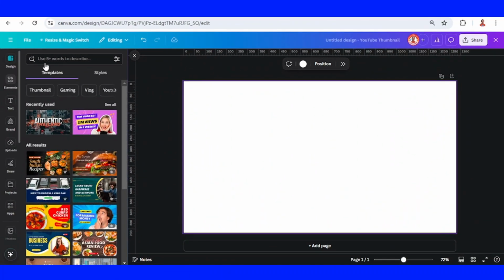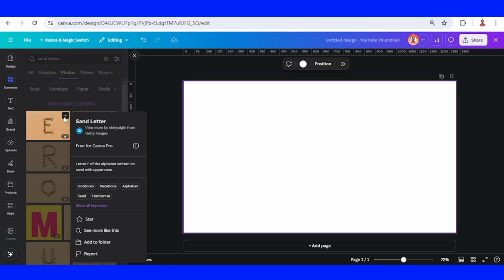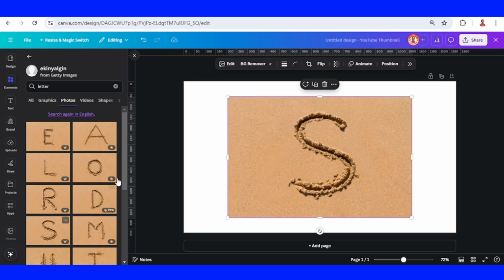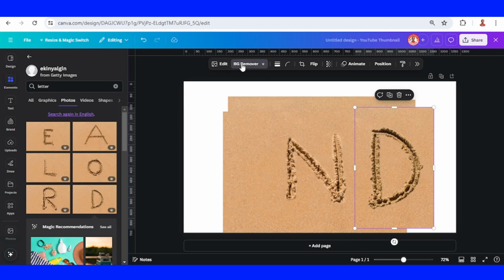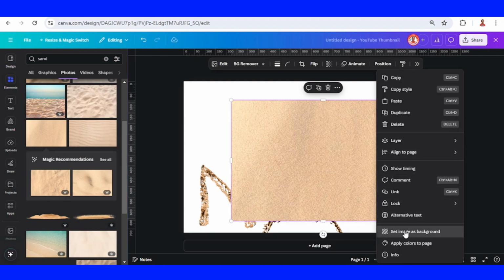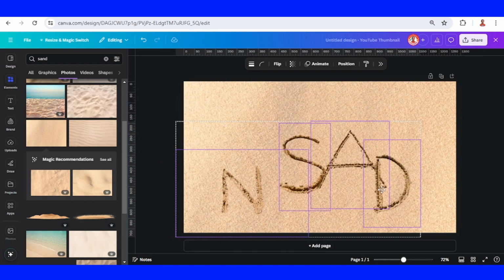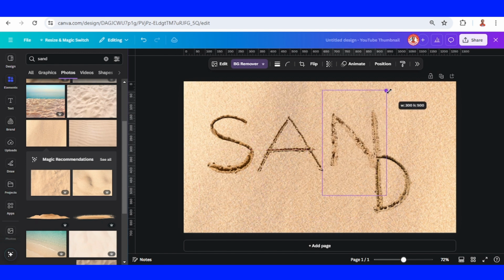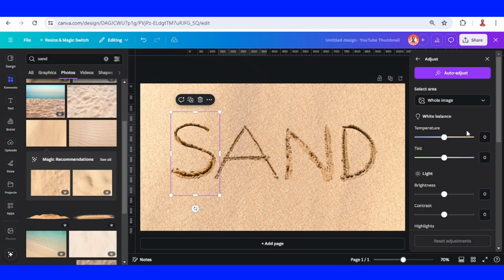Sand Letter Canva Tutorial Typography Design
In this Canva tutorial video i’m sharing you how to get sand letters in Canva and how to arrange
them to a typography design of Sand text.

The typography design resulting from arranging these sand alphabet elements will look random and irregular. I suggest you to add some other elements such as
shells or other ornaments that can distract the audience's attention from the irregularity of the
letters.